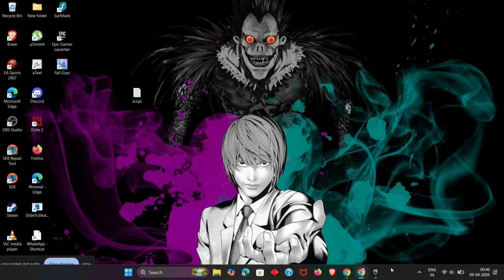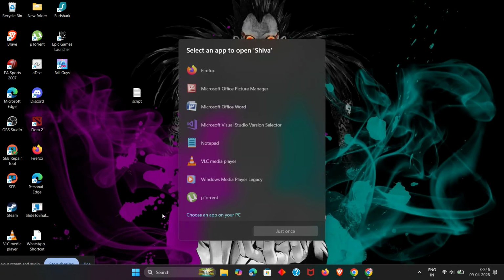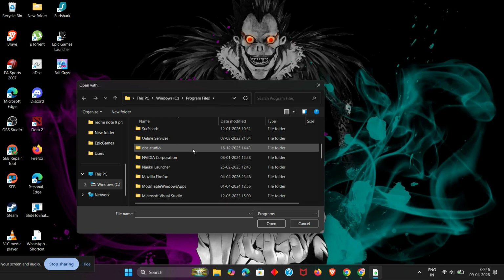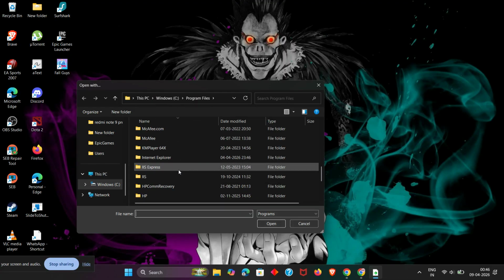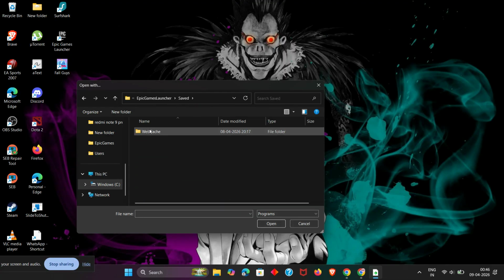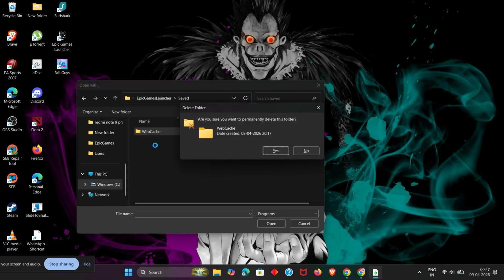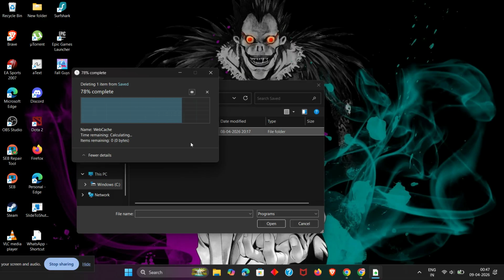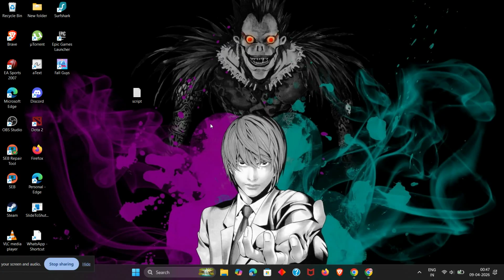How To Fix Socket Open Error In Epic Games (Easy Guide)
Learn how to fix the Socket Open Error in the Epic Games Launcher by clearing the webcache folder and resetting launcher cache files. This quick guide helps resolve connection issues, loading problems, and sign-in errors fast.

🕚Timestamps:
0:00 Intro
0:15 Close Epic Games Launcher Completely
0:33 Open Local AppData Folder
0:51 Navigate To EpicGamesLauncher Saved Folder
1:08 Delete Webcache And Webcache_xxxx Folders
1:32 Reopen Epic Games Launcher
1:48 Final Tips And Outro

✍️What You'll Learn In This Video:
• How To Fix Socket Open Error In Epic Games Launcher
• How To Clear Epic Games Webcache Files
• How To Delete Webcache_xxxx Cache Folders
• How To Reset Epic Games Launcher Cache
• How To Resolve Epic Games Connection Errors
• How To Reopen Epic Games Launcher After Cache Cleanup
• How To Troubleshoot Launcher Loading Issues
• How To Apply A Quick Epic Games Cache Reset

💡Pro Tips:
• Always close the launcher fully before deleting cache files.
• Delete both webcache and webcache_xxxx folders if they exist.
• Restart your PC after clearing cache if the error continues.
• Reopen the launcher and give it a minute to rebuild files.